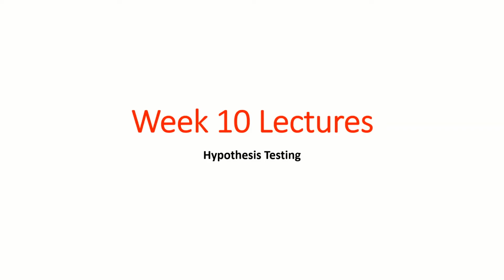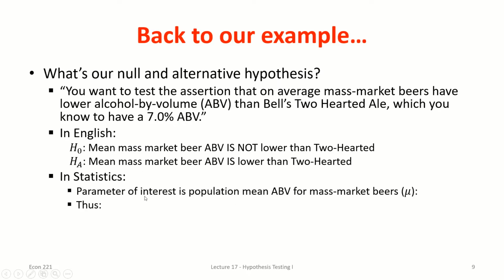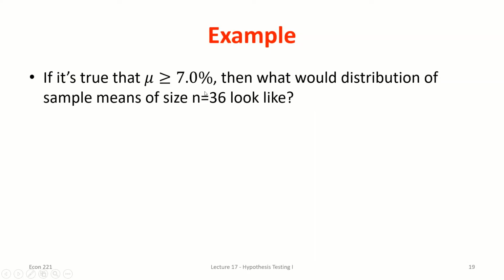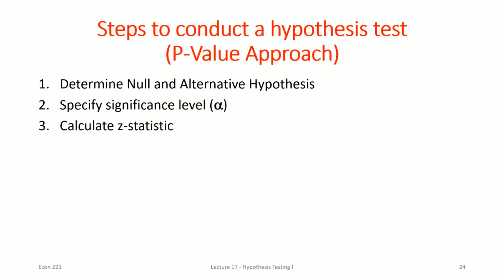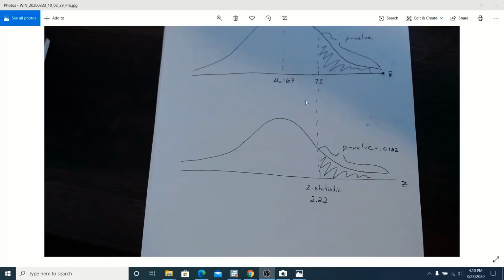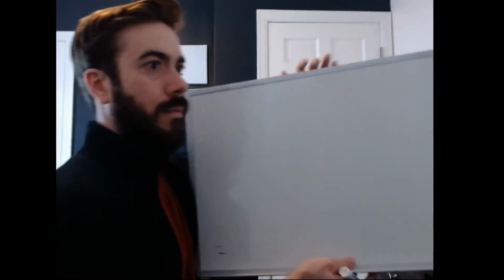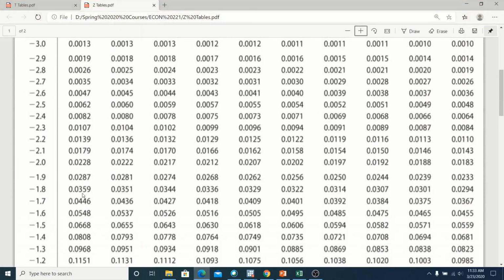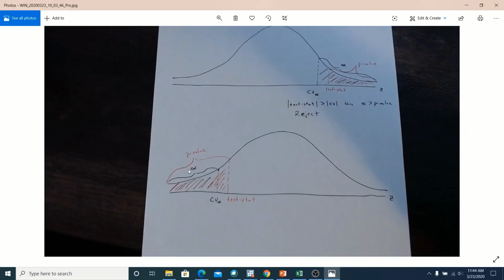ECON 221 Week 10 Lecture 1 with Edits